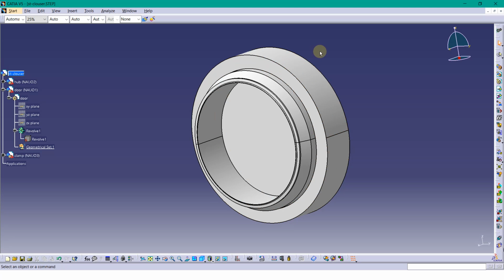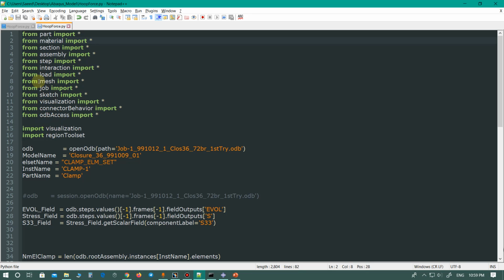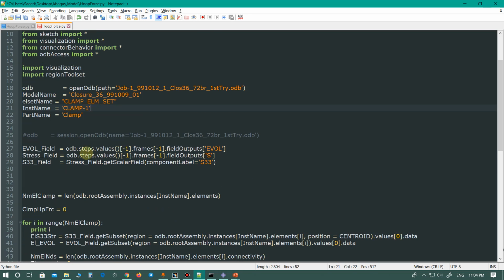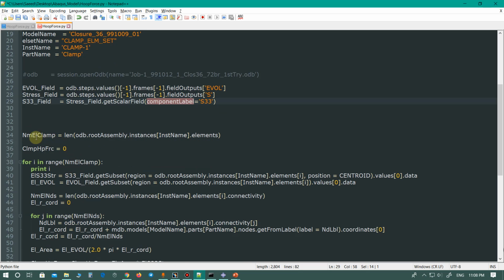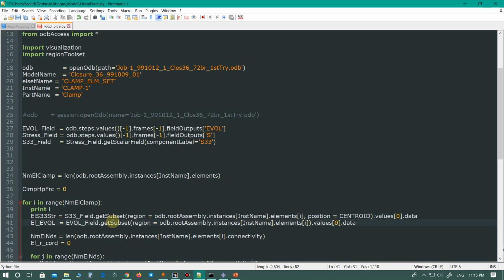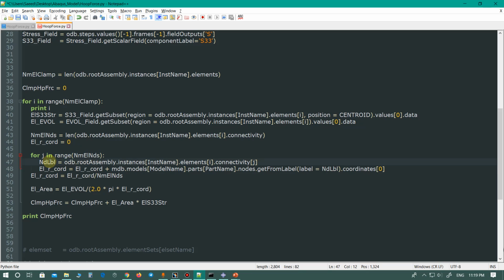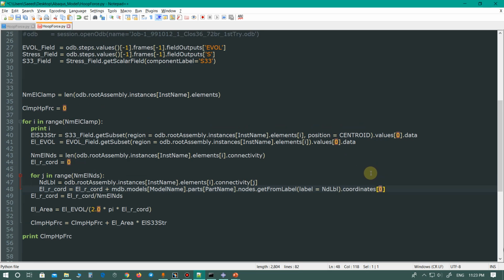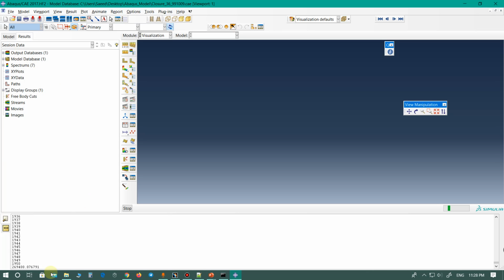Abaqus Python Scripting to Extract Hoop Force in Axisymmetric Analysis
Hello guys! This video tutorial teaches you how to extract hoop force in an axisymmetric analysis by means of Abaqus Python Scripting.  Please leave your comments/questions below this video.